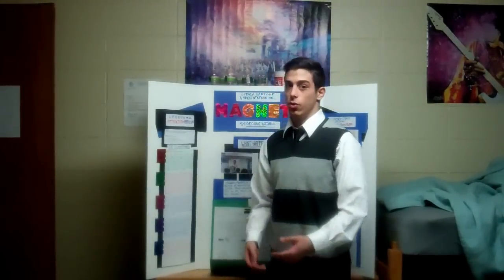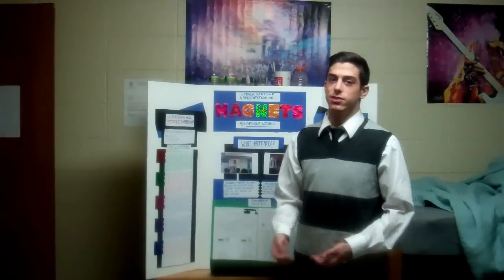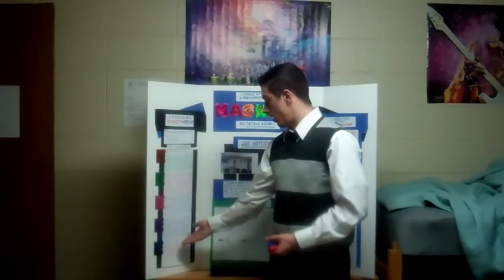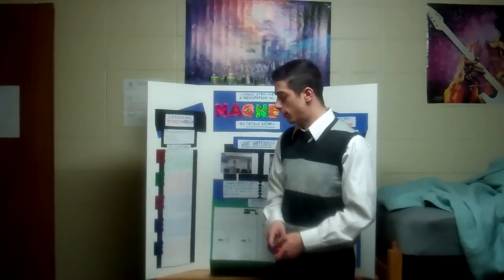UTeach: Step One, Poster Presentation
Lesson Two on Magnet poles/attraction&repulsion. Thank you.